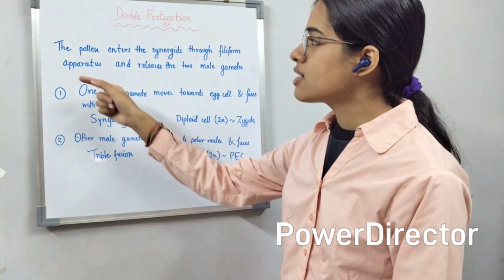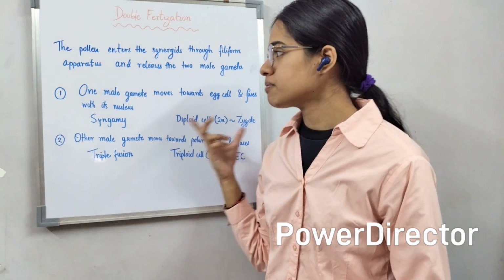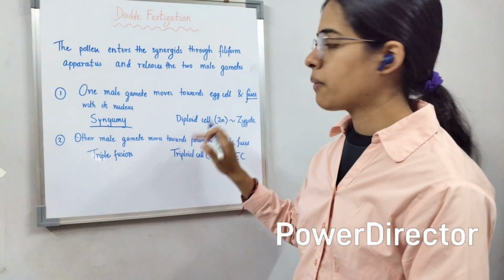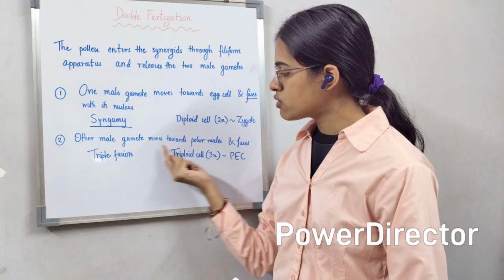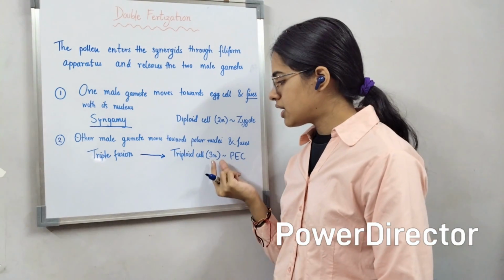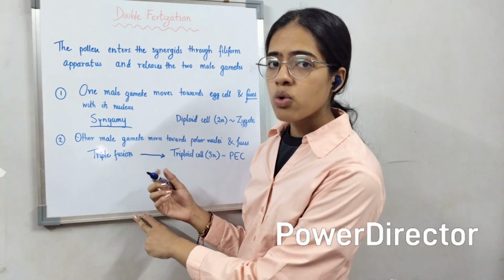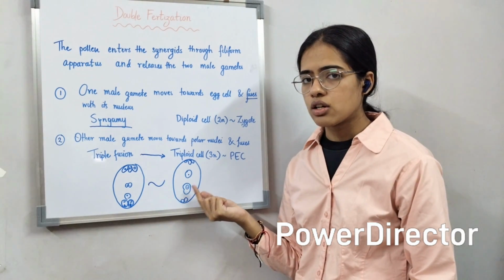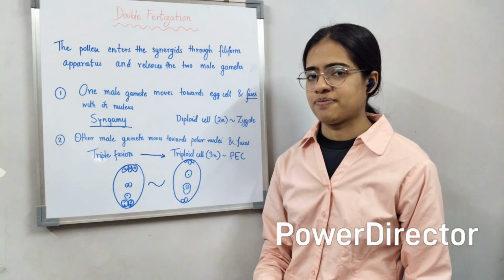Double Fertilization in Flowering Plants | Class 12 Biology | NCERT Explanation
In this video, we’ll learn about the fascinating process of Double Fertilization — a unique feature of angiosperms (flowering plants). 🌼
Understand how one male gamete fuses with the egg cell to form a zygote and the other fuses with the polar nuclei to form endosperm, providing nourishment to the developing embryo.

✨ What you’ll learn:

Step-by-step process of double fertilization

Role of male and female gametes

Difference between syngamy and triple fusion

Significance of double fertilization in plants

📘 Perfect for CBSE Class 12, NEET, and MHT-CET preparation!